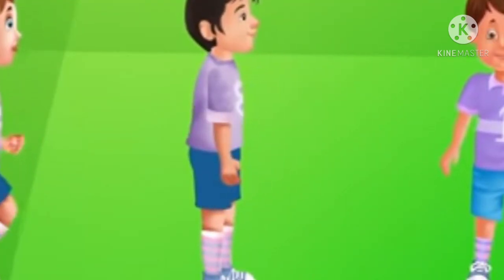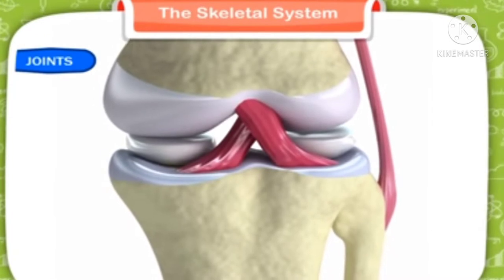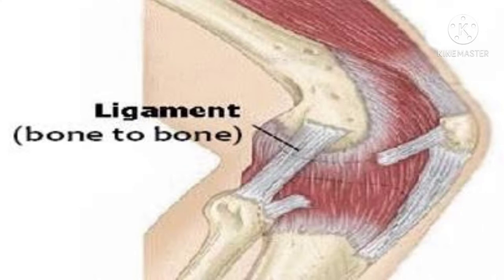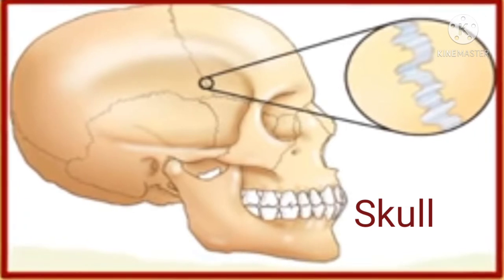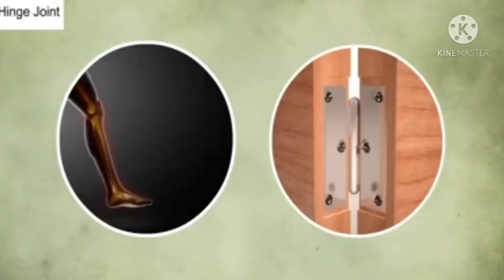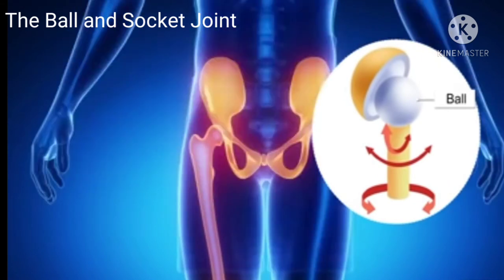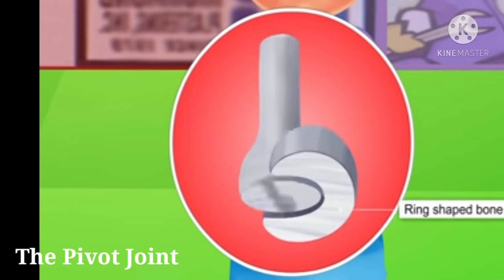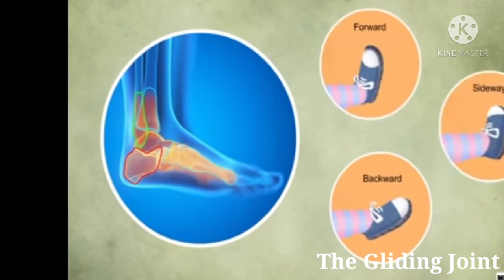Joints and their kinds